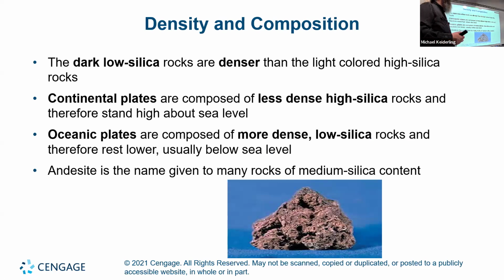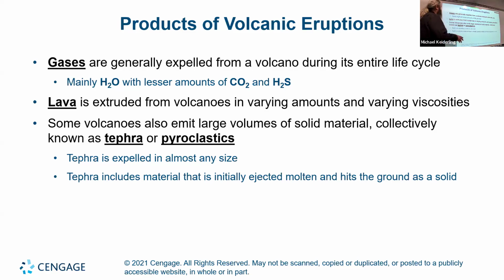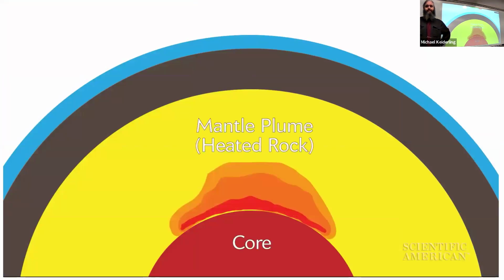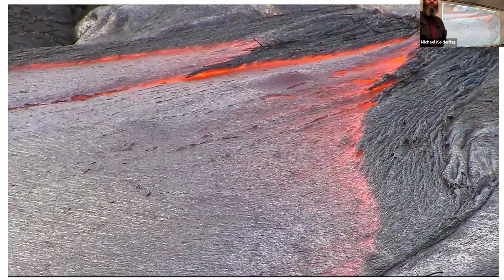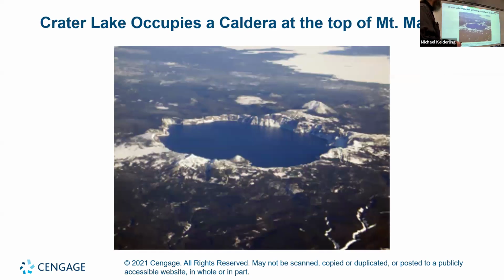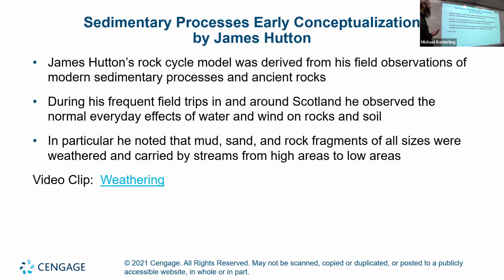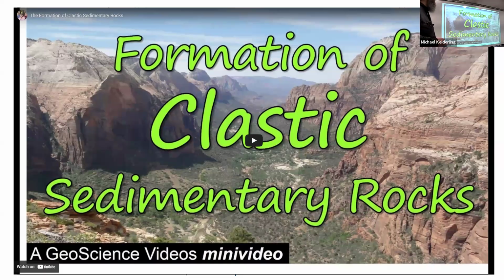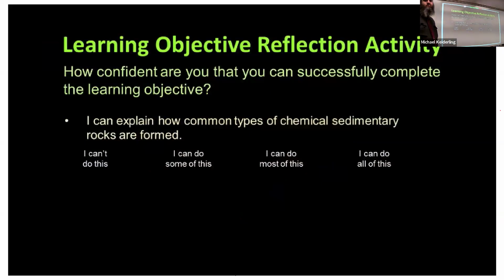GEOL110 Lecture Week 5 M 9/22 Chapter 22